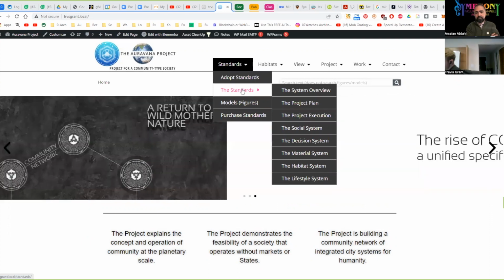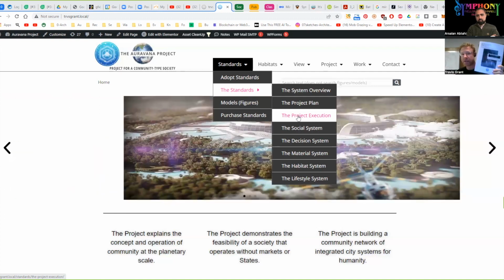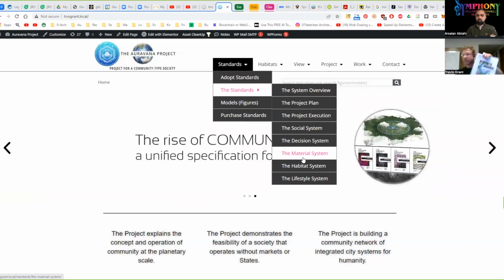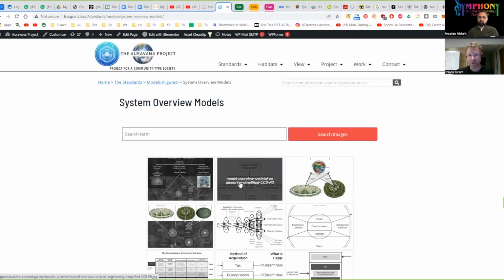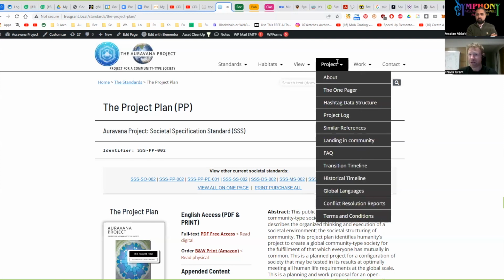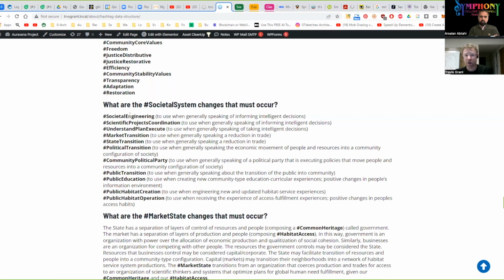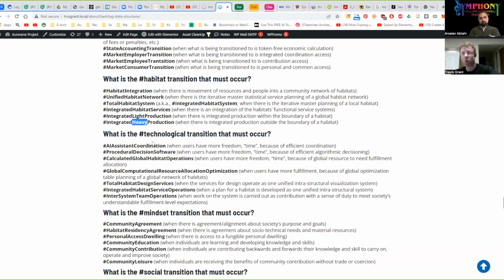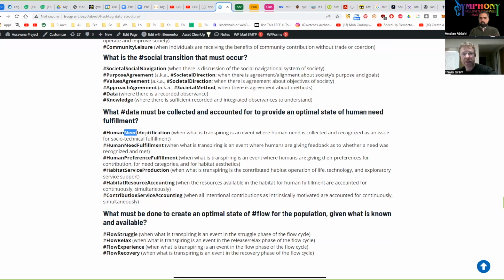Introduction to Project Auravana via the Project's website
This video provides a brief introduction to the Auravana Project as presented to the coordinator of the SYMPHONY ISSC Taskforce.